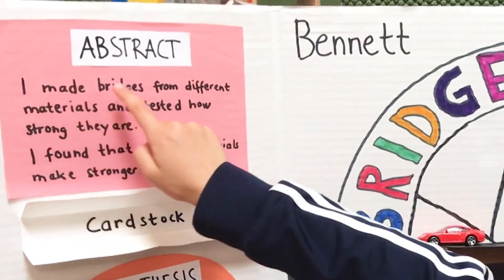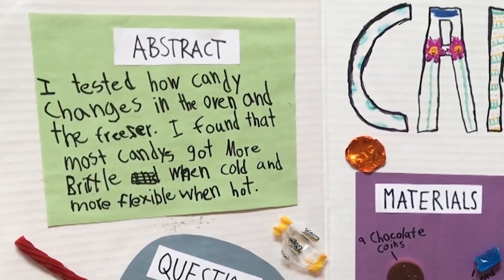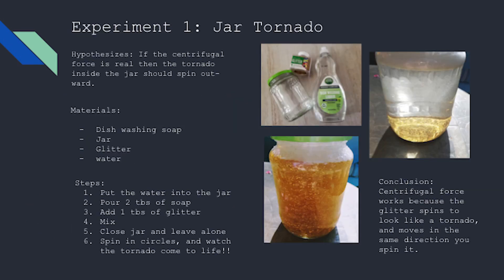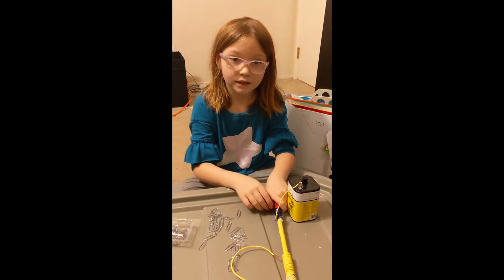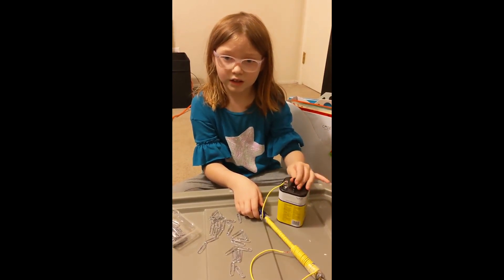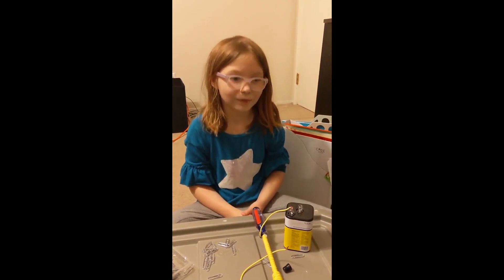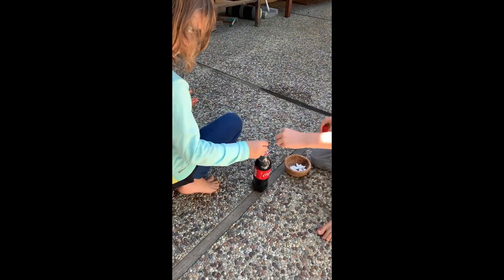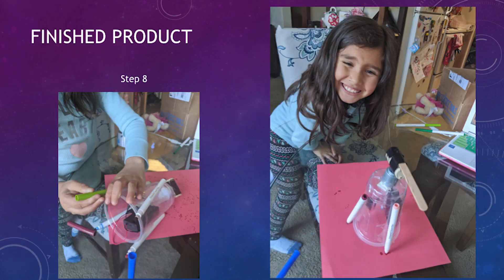Monta Loma Virtual Science Fair 2020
Since our Science Fair was canceled, we are bringing the Science Fair to you virtually! Thank you to the students and families who submitted pictures, presentations, and videos. Your hard work shows. Please pause the video on slides as it moves quickly through them all!